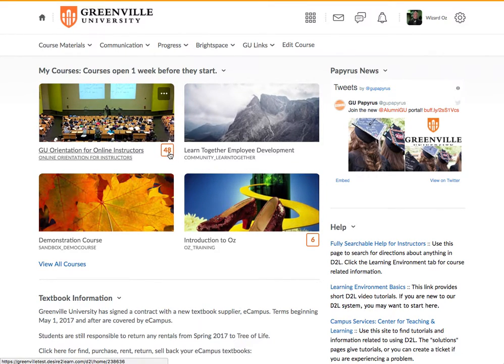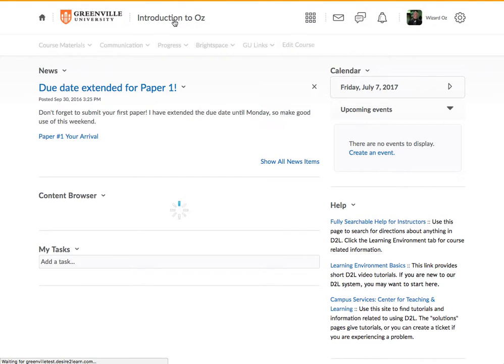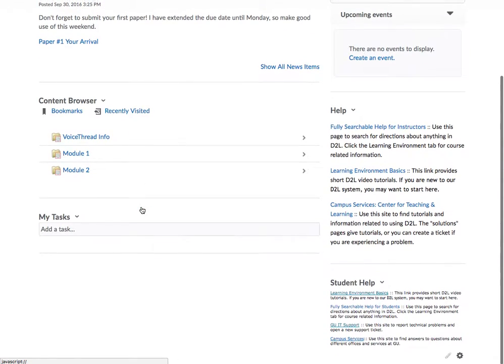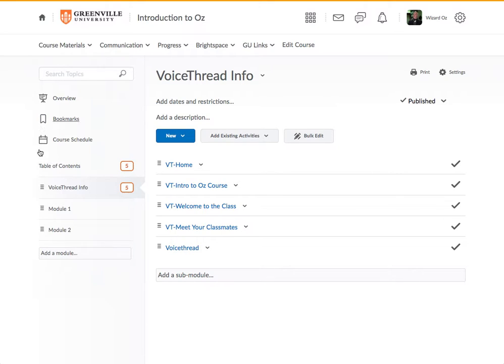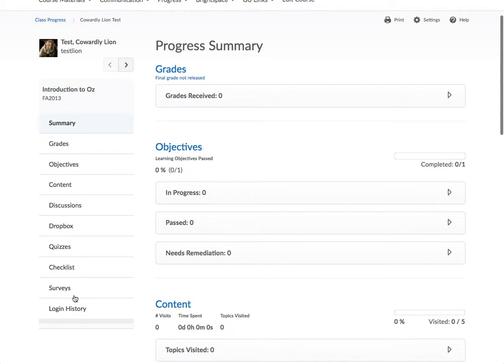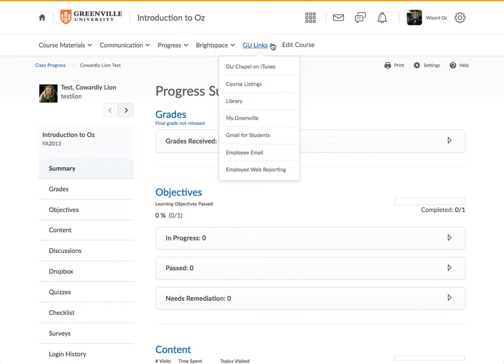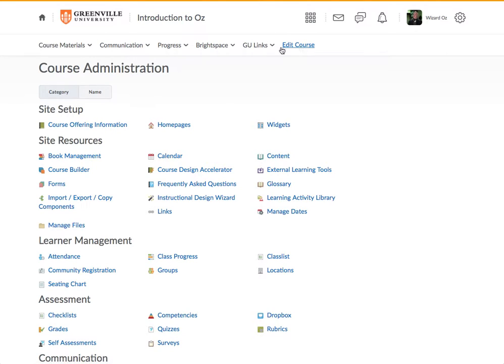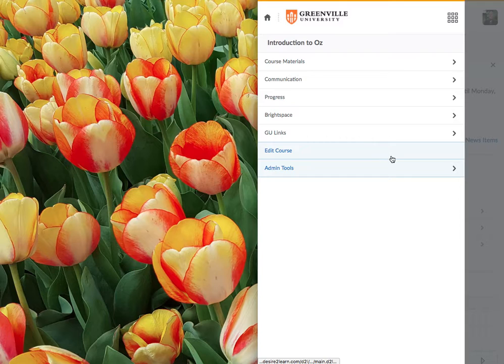Daylight Employee Demo